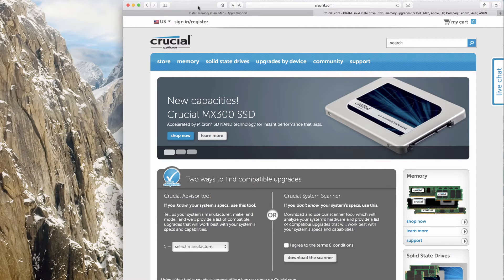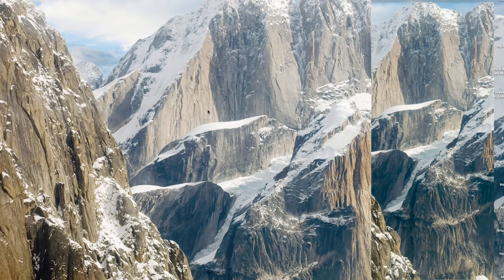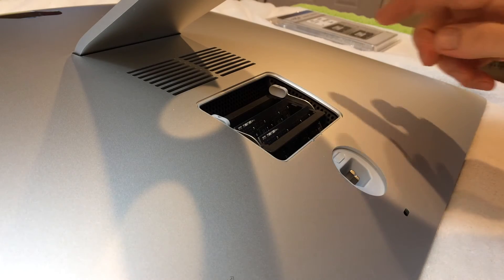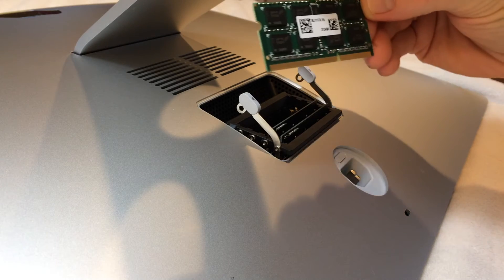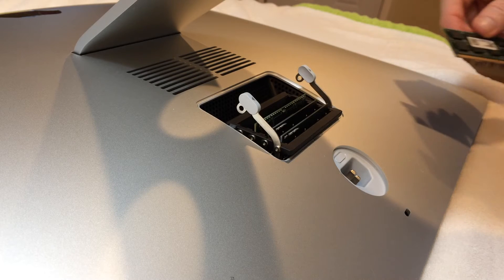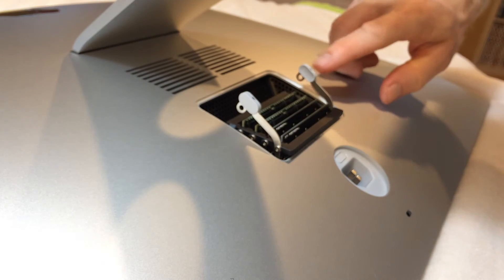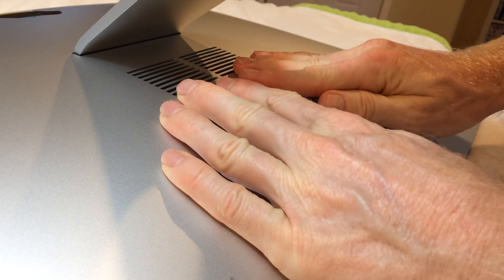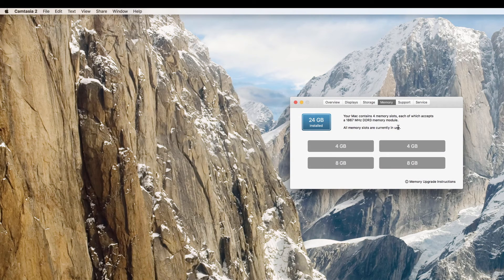UPGRADE YOUR 27" iMAC FAST! HOW TO REPLACE RAM IN 5 MINUTES (January 2017)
How to upgrade or replace your 27" 5k iMac's RAM in 5 minutes or less! If you have a question, feel free to write in the comment section below. :)